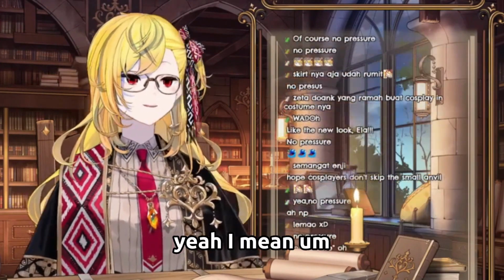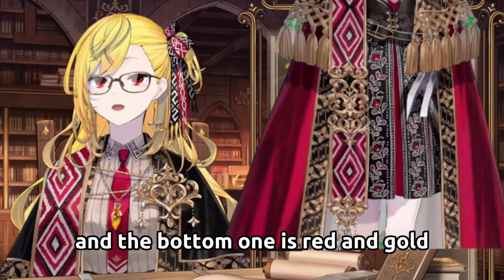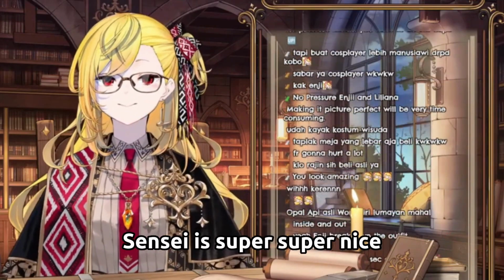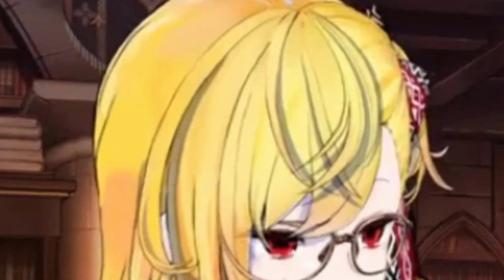𝘒𝘢𝘦𝘭𝘢 𝘨𝘪𝘷𝘦𝘴 𝘢𝘥𝘷𝘪𝘤𝘦 𝘵𝘰 𝘊𝘰𝘴𝘱𝘭𝘢𝘺𝘦𝘳𝘴 [𝘏𝘰𝘭𝘰𝘭𝘪𝘷𝘦 𝘌𝘕 𝘚𝘶𝘣]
Hi Guys
Thank Yous Guys ^_^